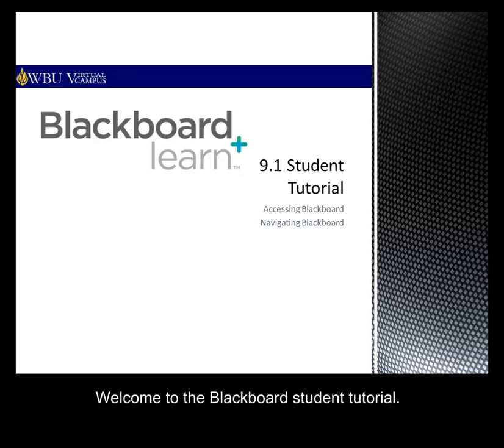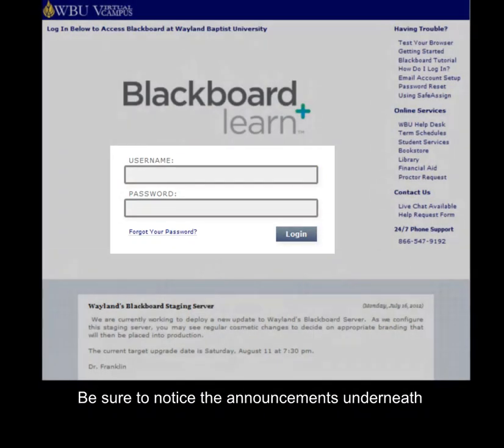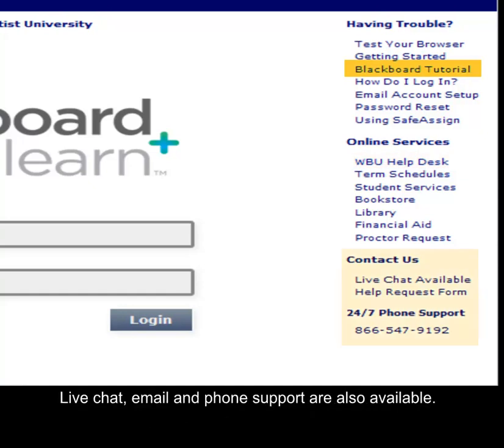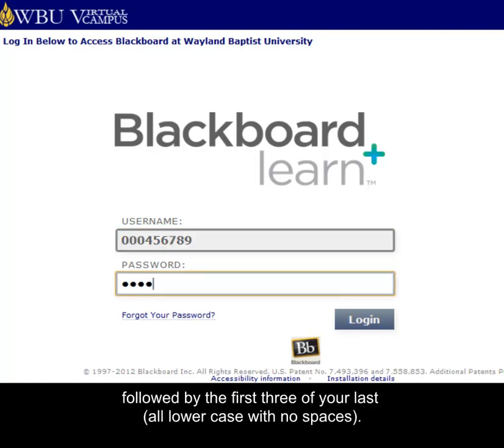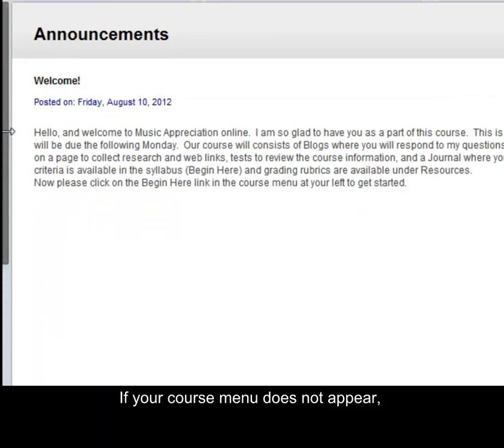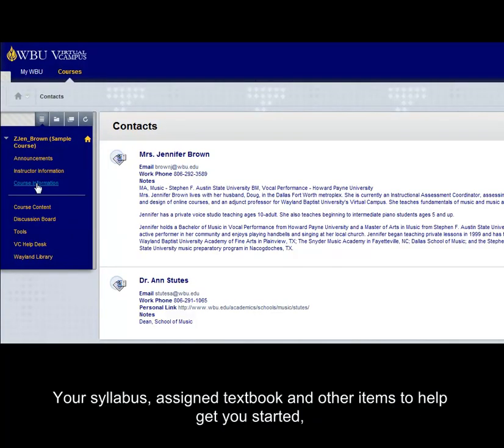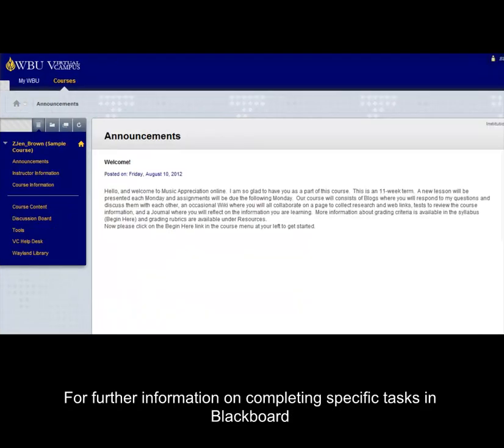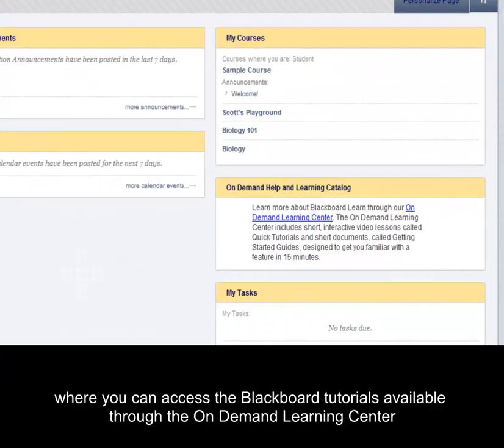Introduction to Blackboard - Wayland Baptist University (for Students)